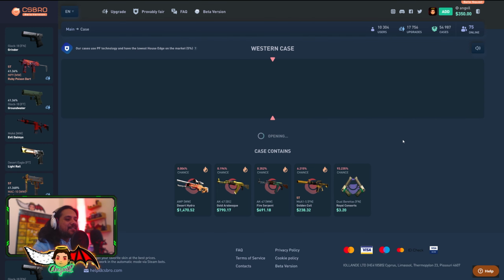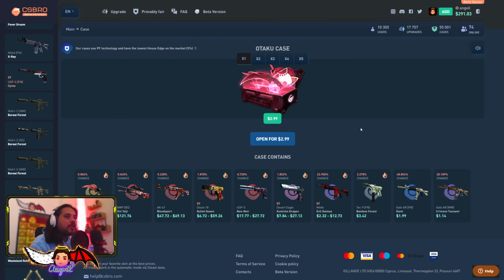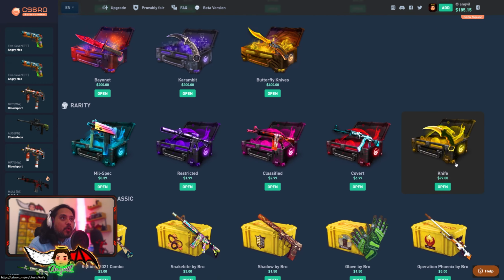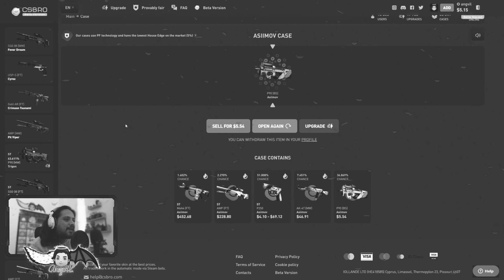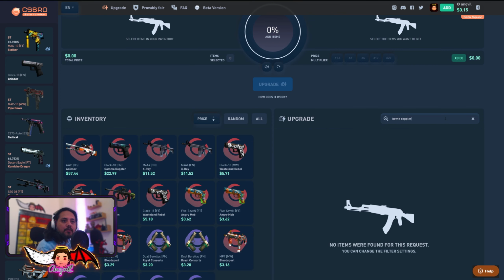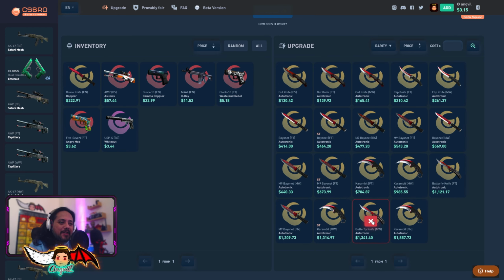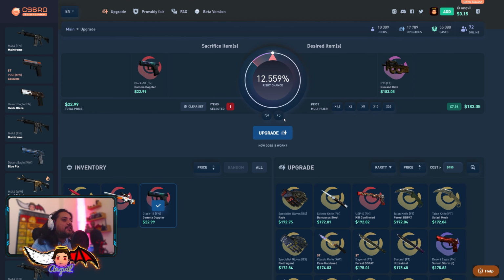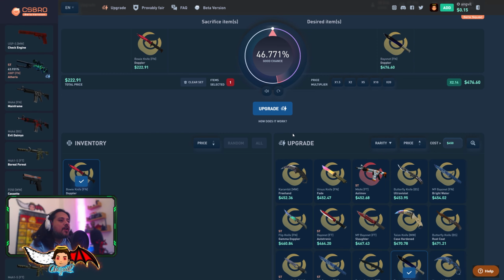SO MUCH LUCK ON CSBRO.COM? - waste that money #177 (GIVEAWAY)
3) Like this video.
4) I will pick a winner once we reach 5,000.

Welcome to the "waste that money" series in this video I show you how can you waste $$, but if I actually land a decent win I'm gonna keep it.